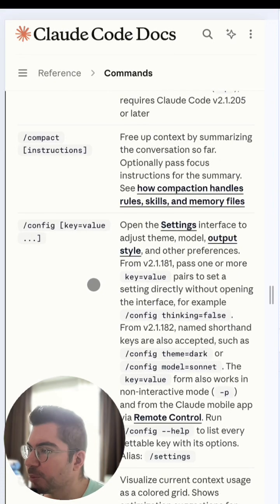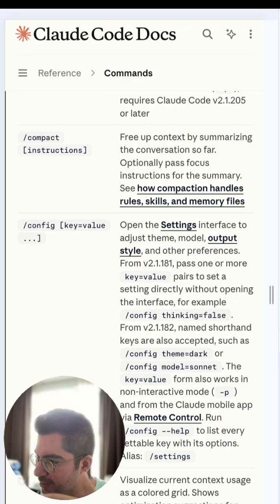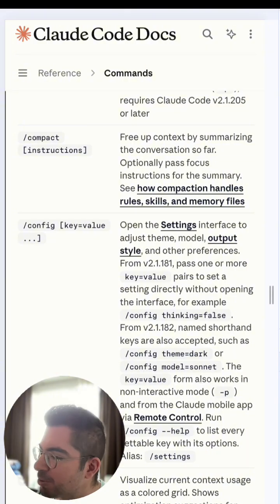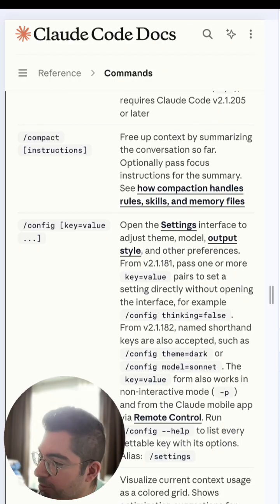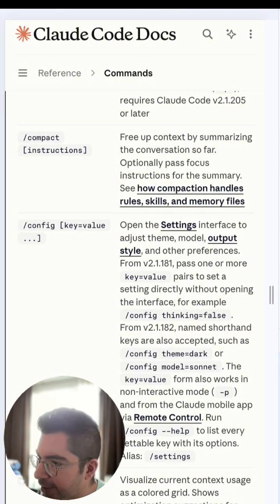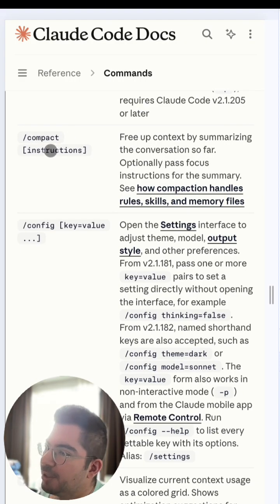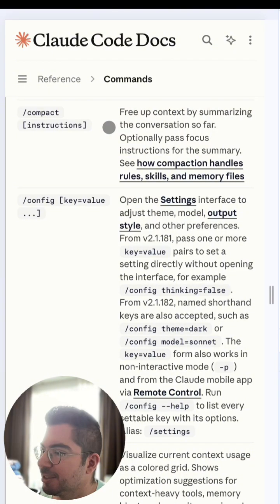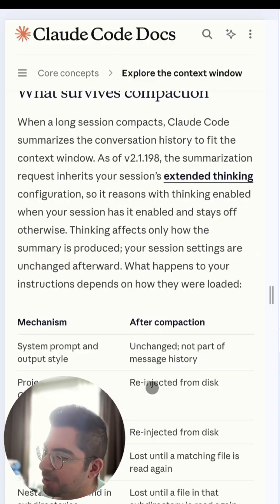Claude Code /compact command: When and how to use it (for beginners)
If you're using Claude Code for long coding sessions, you should be using the /compact command.

In this video, I explain what /compact actually does, why it can reduce token usage, how it helps prevent context rot, and when you should run it for the best results.

You'll learn:

* What `/compact` does behind the scenes
* Why long conversations become more expensive
* How prompt caching affects compaction costs
* The best moments to compact your session
* Why you shouldn't wait for automatic compaction

Whether you're using Claude Opus, Sonnet, or another model, making /compact part of your workflow can save tokens and help Claude stay focused during long development sessions.